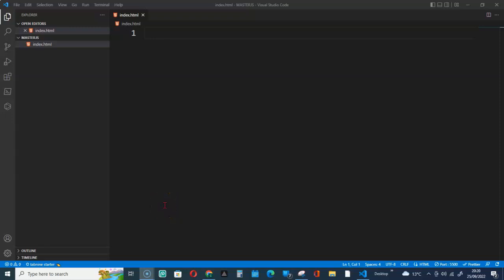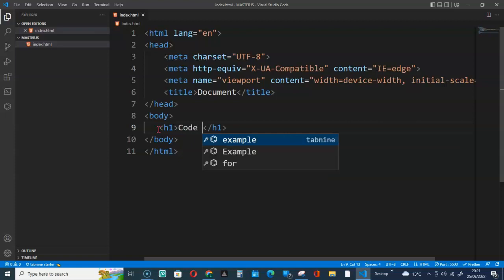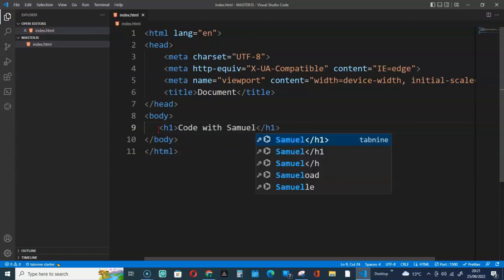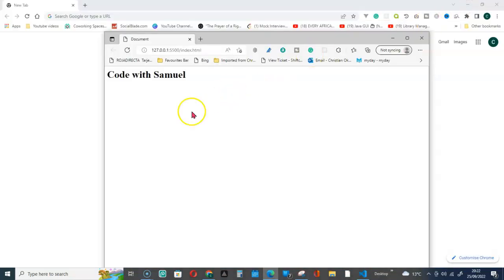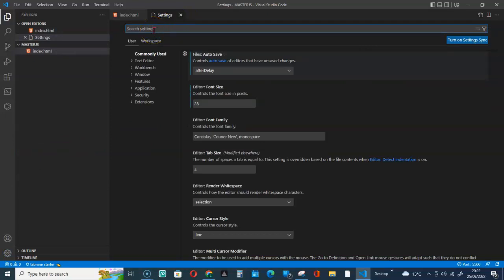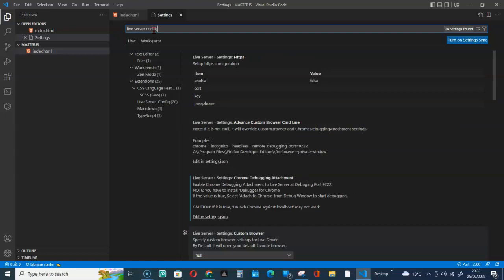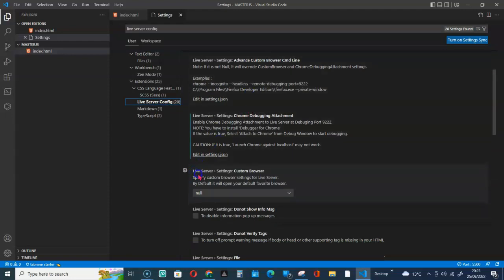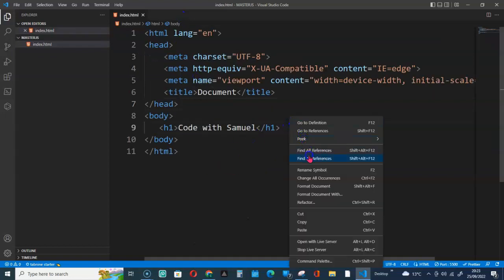Open live server with your preferred browser- Visual Studio Code